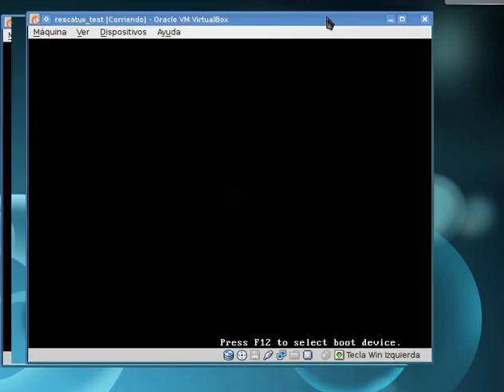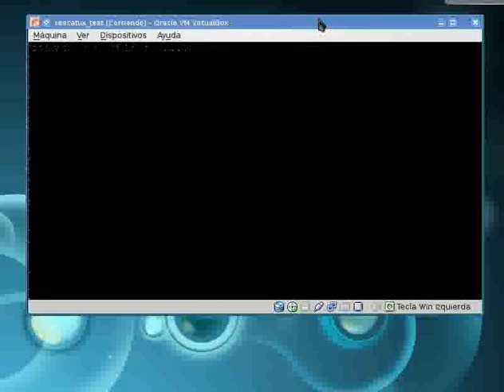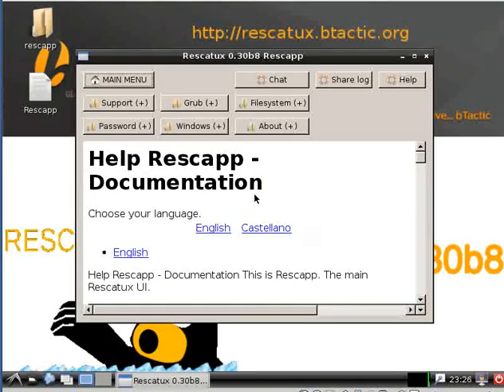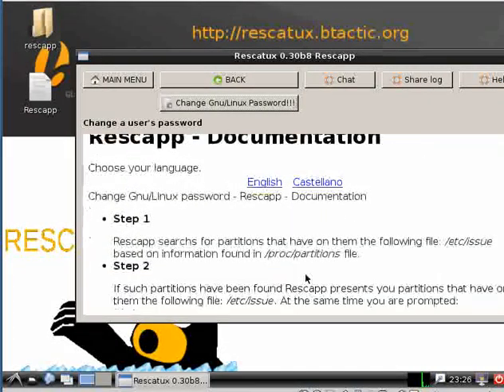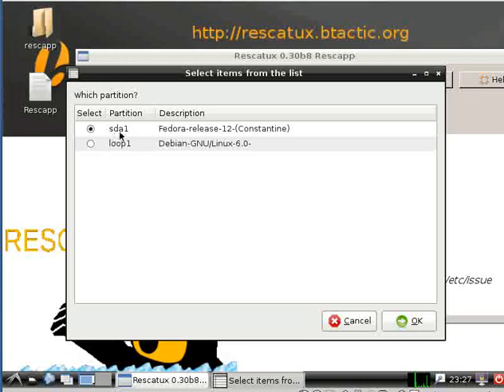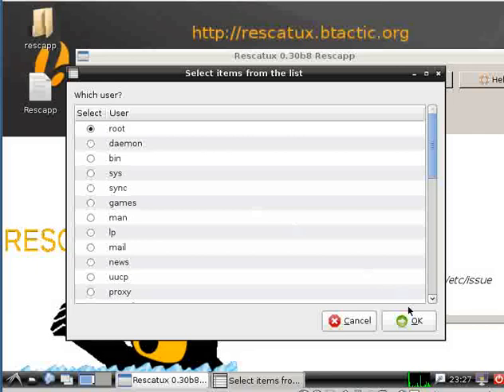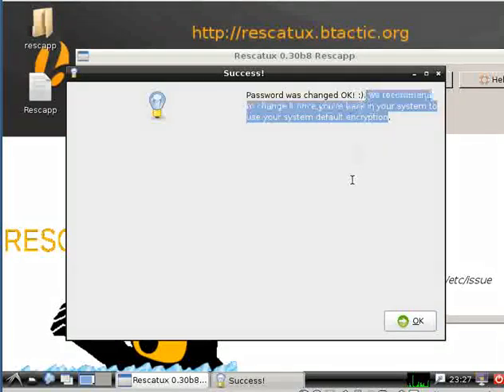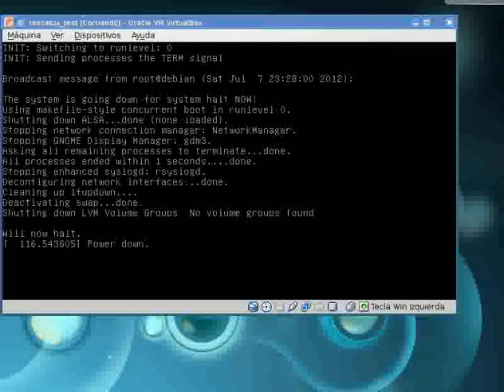Rescatux - Change Gnu/Linux password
How to use Rescatux's Change Gnu/Linux password option so that you can gain access again to your Gnu/Linux system.

This video is for 0.3x rescatux series, i.e. 0.30 version.